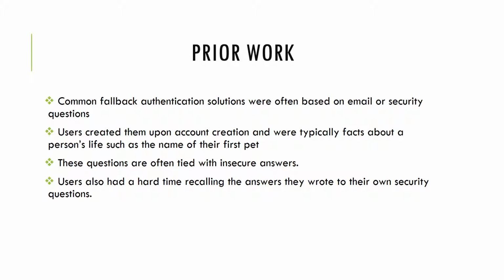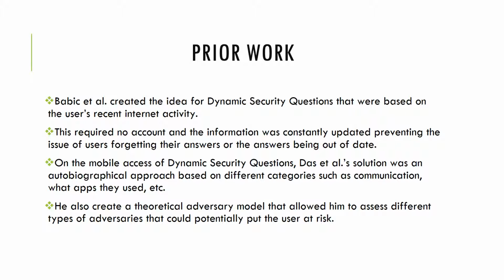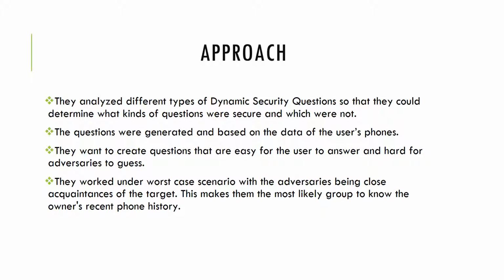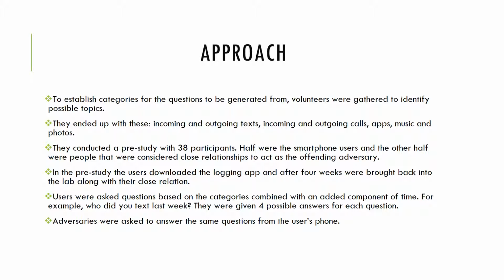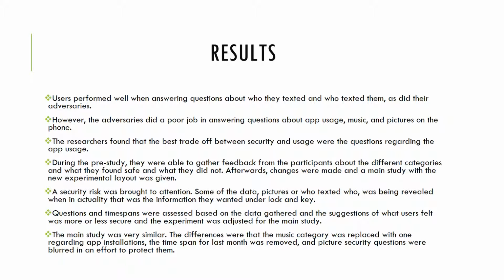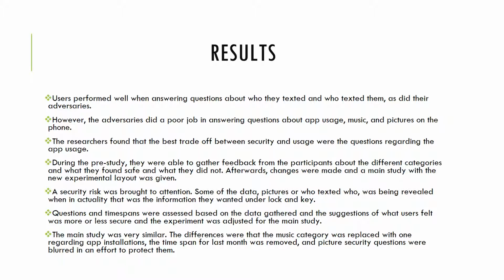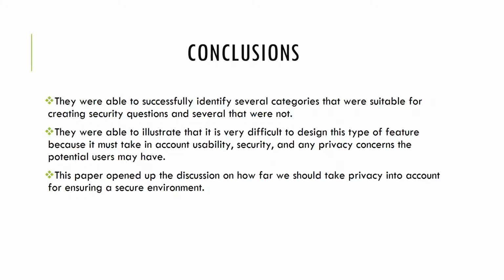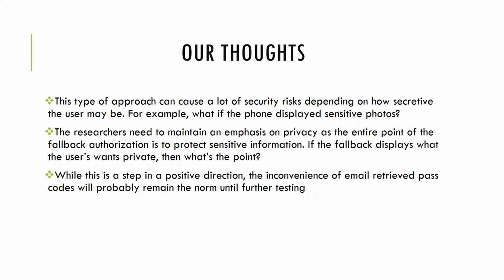Dynamic Security Questions For Smartphones